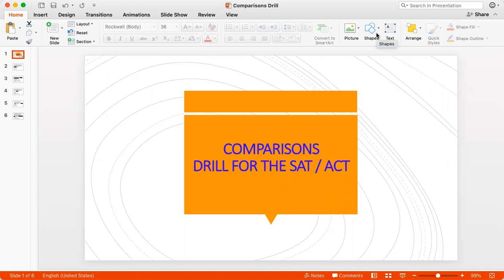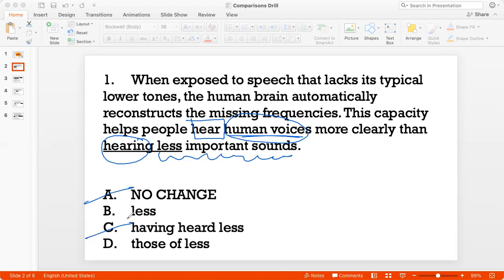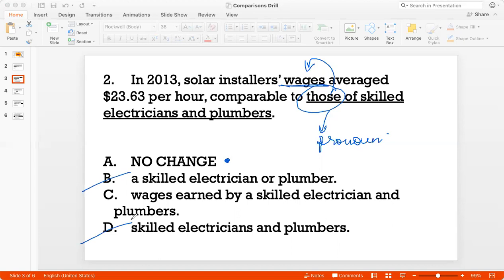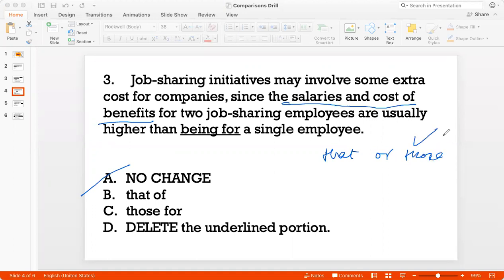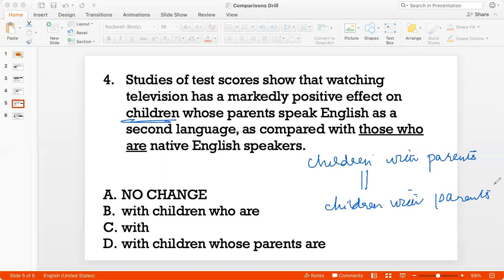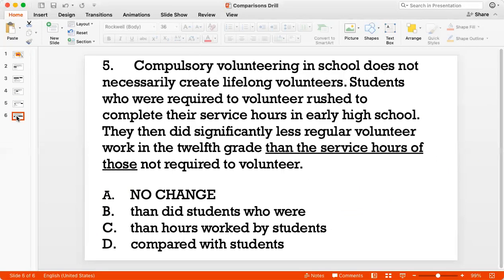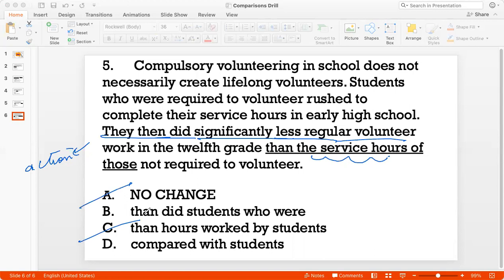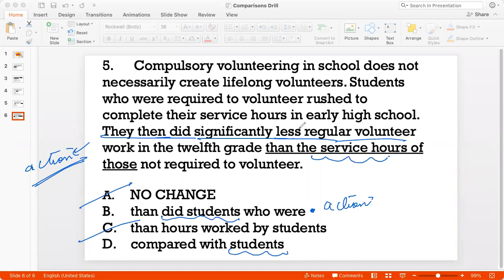Comparisons DRILL (SAT / ACT Grammar)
Comparisons questions on SAT / ACT grammar are not fundamentally hard, yet they can be difficult because it is easy to miss a comparisons error until you are really paying attention to what is being compared.
In this drill, we look at 5 comparisons questions and discuss ways to get them right every time.